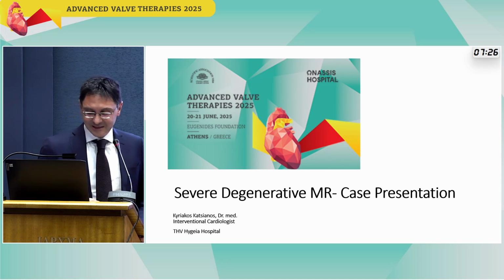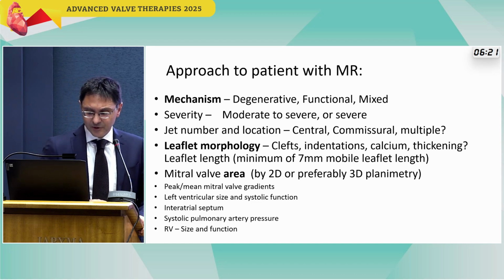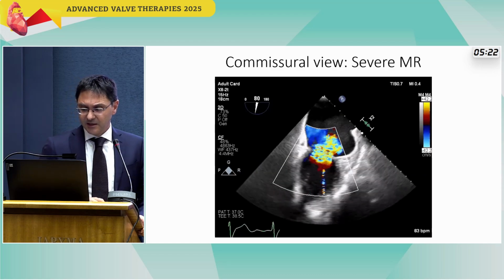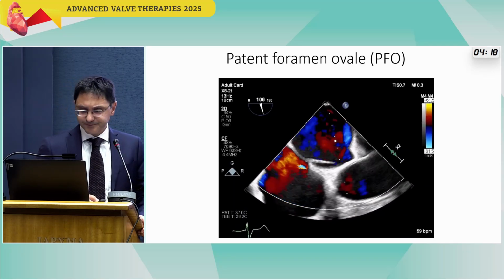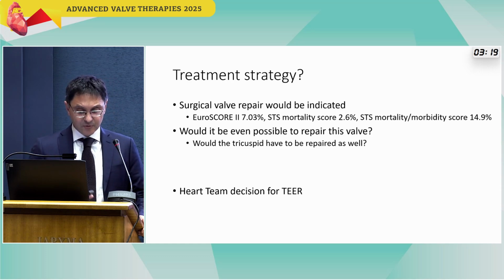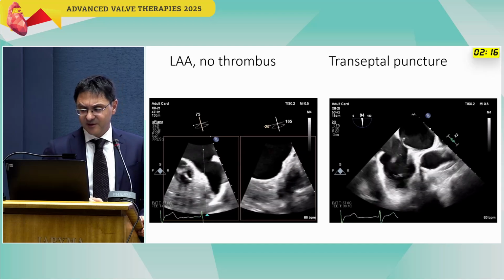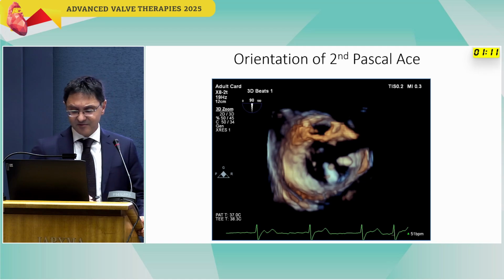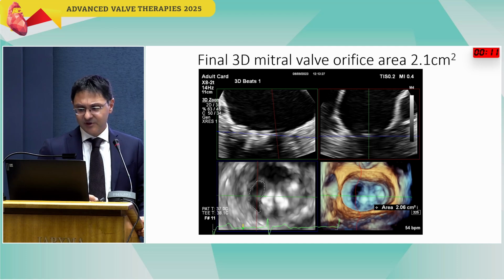K. Katsianos | Case Presentation 9 Hygeia Hospital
21/6 | Room Amphitheatre (Greek Local Time)

18:00 - 21:00 | Saturday's patient vignettes-The mitral and tricuspid patient, LAAO and paravalvural leaks  Moderator: G. Athanassopoulos, M. Shuvy, K. Marmagiolis   18:00 - 18:12 | Case Presentation 1 Interbalkan European Medical Center  I. Ninios   18:12 - 18:24 | Case Presentation 2 Sotiria General Hospital  K. Kalogeras   18:24 - 18:36 | Case Presentation 3 Onassis Hospital  K. Perlepe   18:36 - 18:48 | Case Presentation 4 St Luke’s Hospital  Ν. Mezilis   18:48 - 19:00 | Case Presentation 5 European Interbalkan Medical Center  A. Tzikas   19:00 - 19:12 | Case Presentation 6 Hygeia Hospital  P. Kourkoveli   19:12 - 19:24 | Case Presentation 7 Minneapolis Heart Institute  K. Voudris   19:24 - 19:36 | Case Presentation 8 Euroclinic Athens  K. Lampropoulos   19:36 - 19:48 | Case Presentation 9 Hygeia Hospital  K. Katsianos   19:48 - 20:00 | Case Presentation 10 Onassis Hospital  E. Leontiadis   20:00 - 20:12 | Case Presentation 11 Onassis Hospital  M. Chatzitofi   20:12 - 20:24 | Case Presentation 12 Euroclinic Athens  G. Zarogiannis   20:24 - 20:45 | Discussion   20:45 - 21:00 | Concluding Remarks of the day Final comments, summary, and conclusion of the meeting  Panel: A. Chalapas, K. Triantafyllou, S. Lerakis, L. Poulimenos, N. Spilias